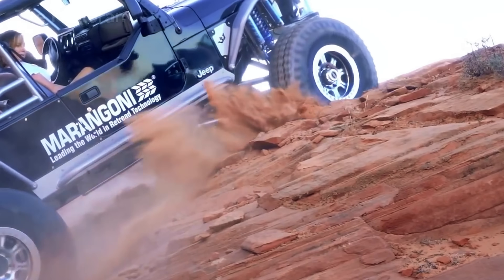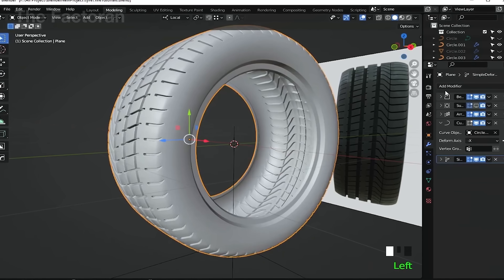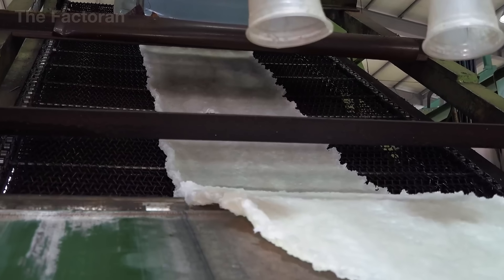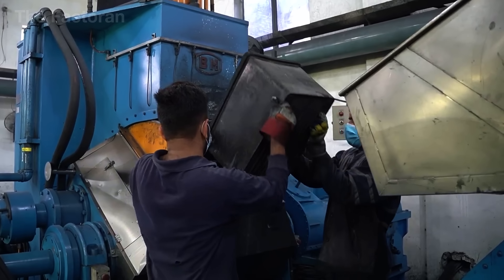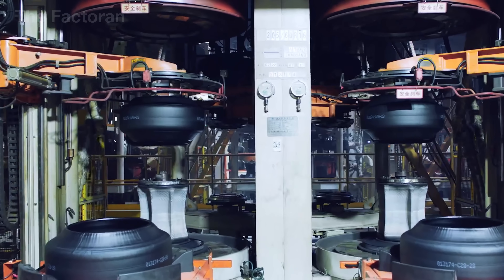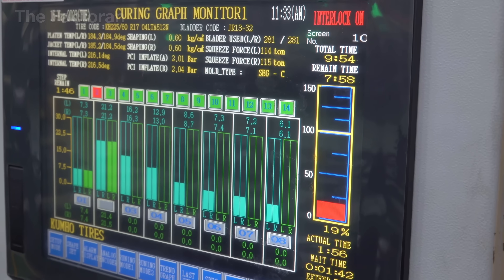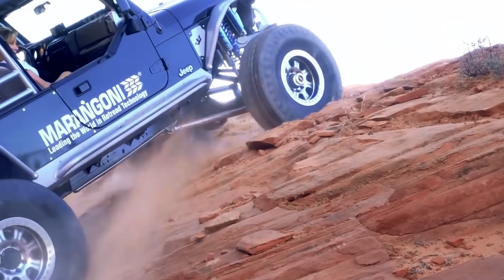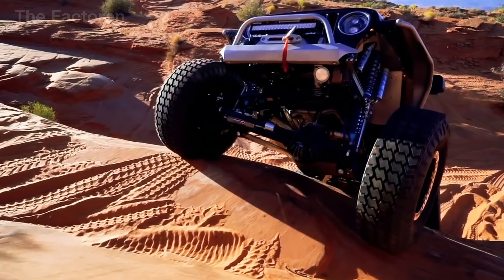How Car Tires Are Made Inside Michelin’s Massive Production Line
Did you know that every Michelin tire is built from over 200 raw materials, precisely engineered and assembled through one of the most advanced production lines in the world?

In this documentary, The Factoran takes you deep inside Michelin’s massive tire factory — a place where rubber, steel, and fabric come together through chemistry, heat, and robotic precision. From mixing secret rubber compounds to layering, molding, curing, and quality testing, discover how each tire is crafted to handle everything from daily commutes to high-speed races.

💬 Would you trust your life to a tire made by robots?

▶ Watch now to uncover the secrets behind Michelin’s legendary grip, durability, and performance — and see how something as ordinary as a tire is anything but simple.

🌐 The Factoran explores how things are made — from raw materials to finished products. Through powerful documentaries, we reveal how machines, automation, and human ingenuity come together to build the world around us. From billion-dollar industries to hidden manufacturing secrets — this is where production meets precision.

00:00 Introduction
02:12 Tire design
02:53 Rubber exploitation
04:46 Material mixing
07:38 Assembly process
09:40 Vulcanization process
11:26 Quality control
12:54 Tire recycling
14:32 Conclusion